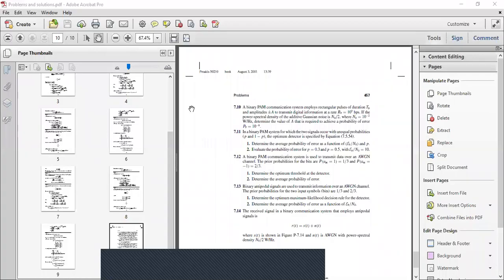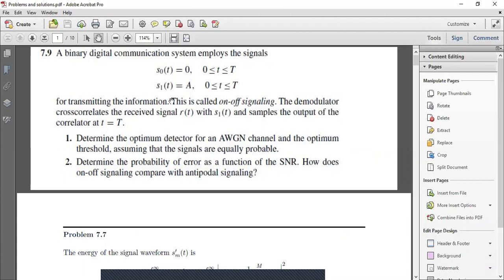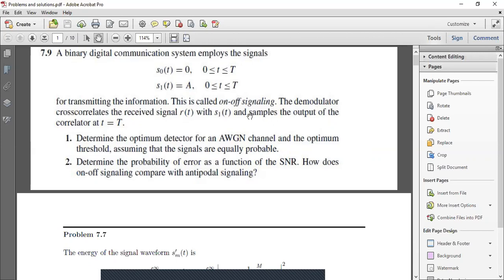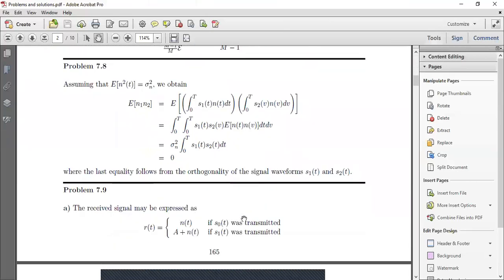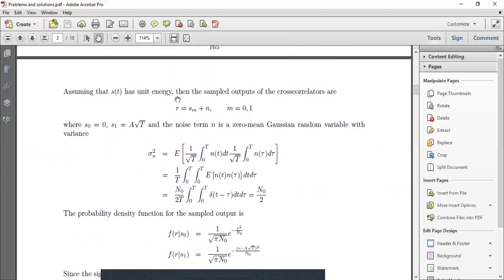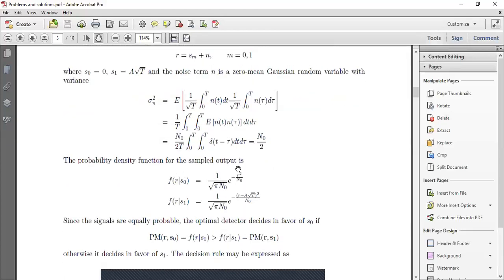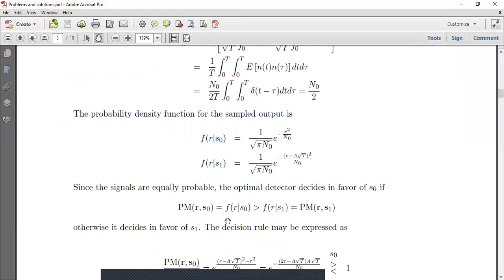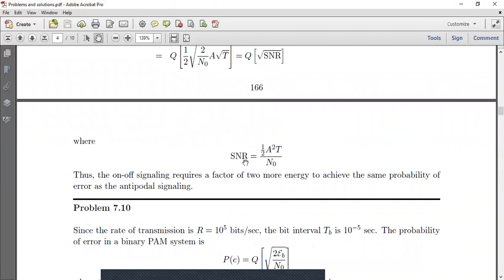Lecture 7 Part 2 Discussion on problems on Correlator Type Demodulator sec 7 5